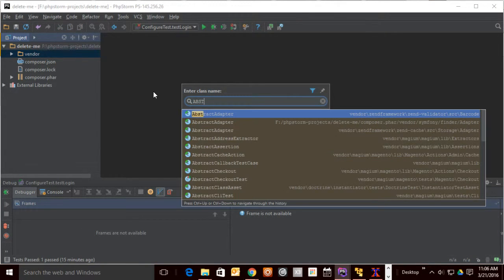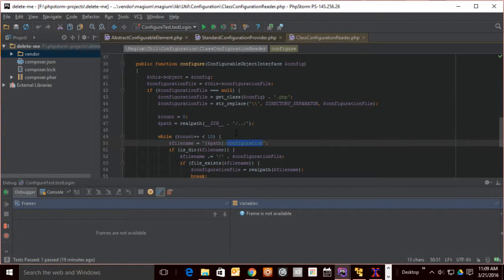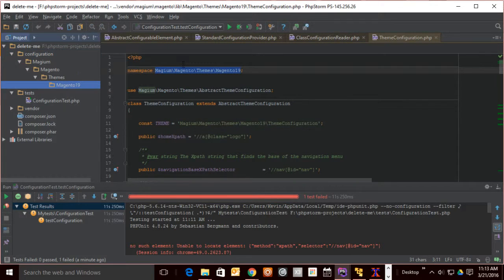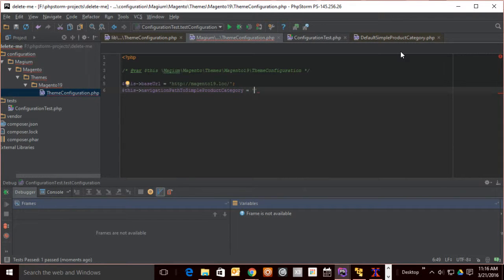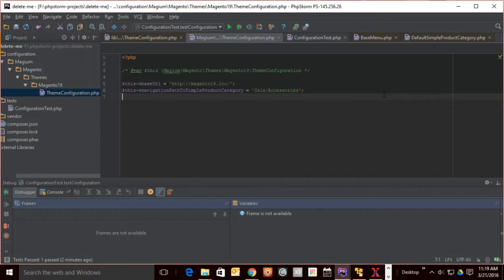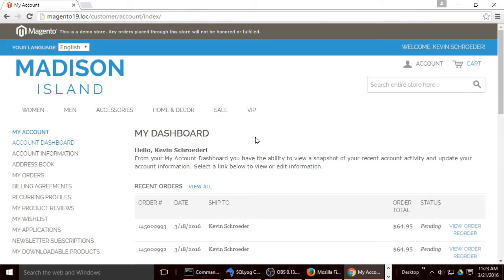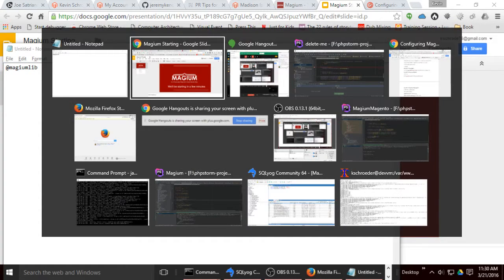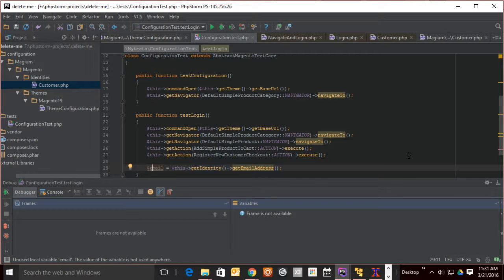Configuring Magium to work with Magento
This webinar gives an overview on how you can configure Magium to work with your own implementation of Magento